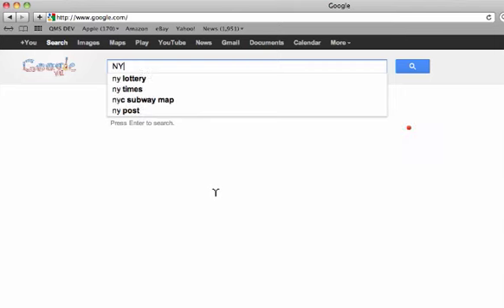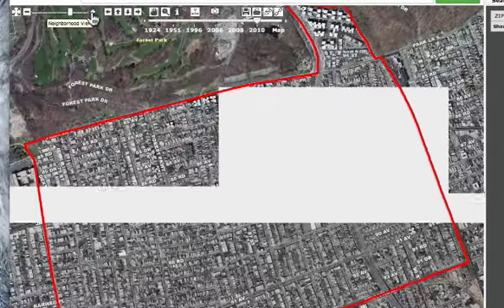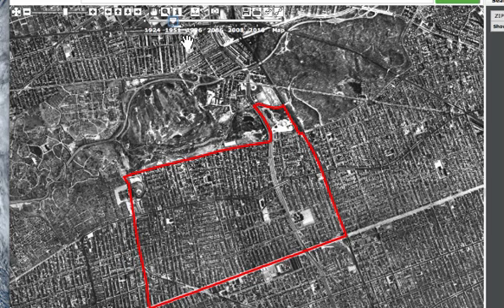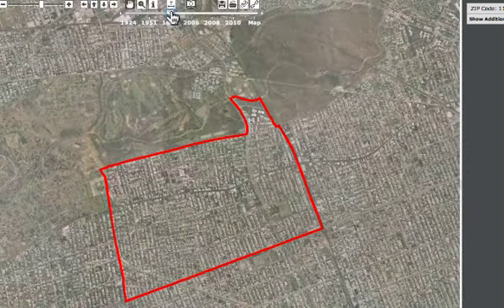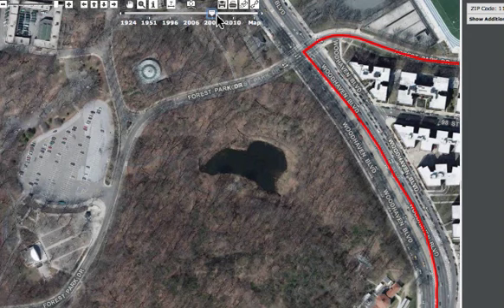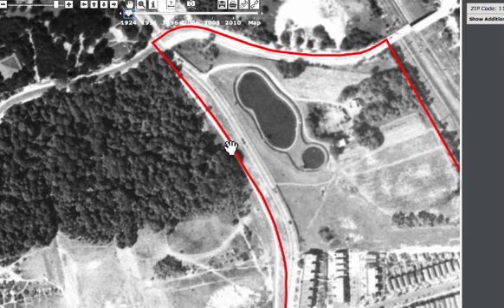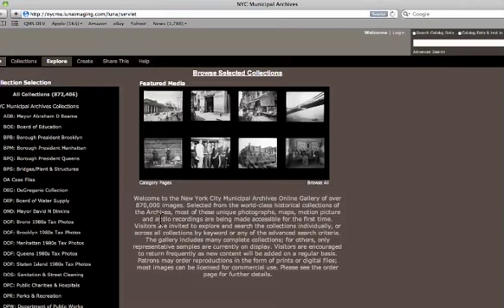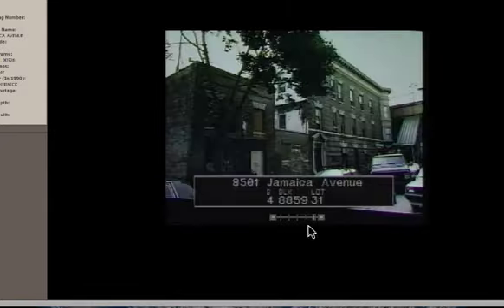Using Research Tools To Tour Old Woodhaven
A brief video tutorial which explains how to use different online training tools to look at old views of Woodhaven, Queens.